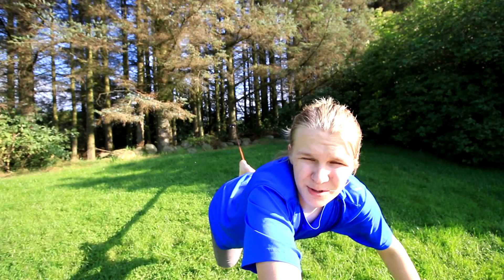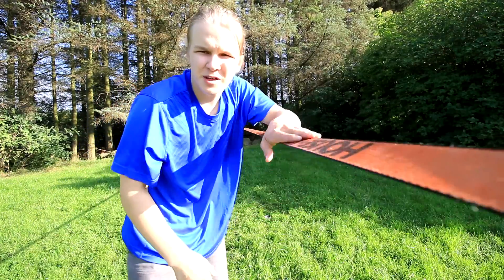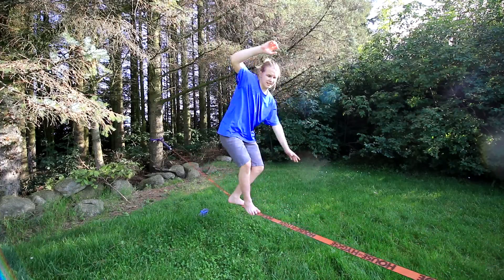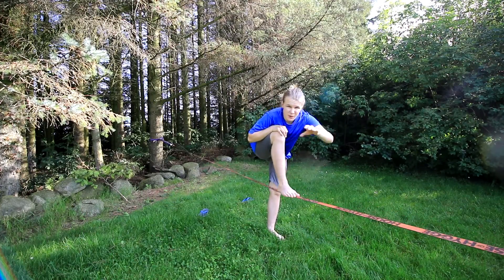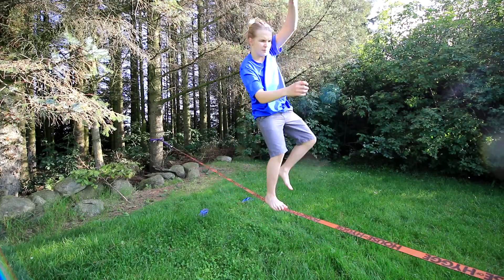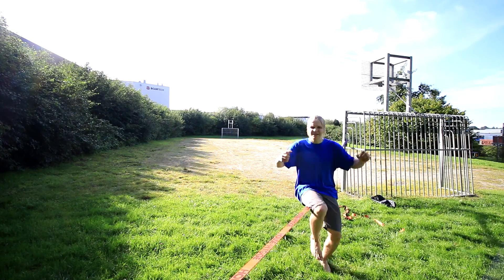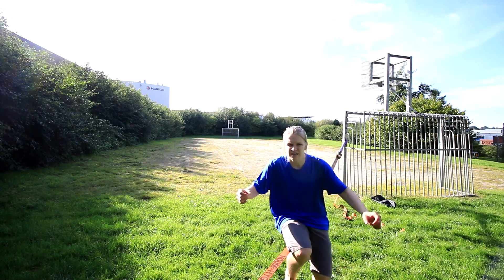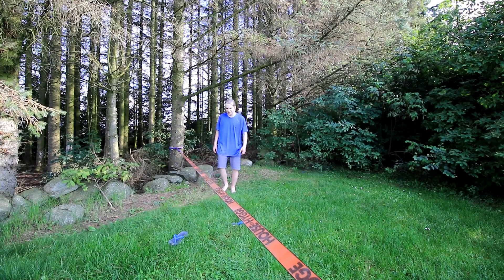HOW TO slackline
I know there is some videos on this but they didn't really help me too much.
The best way to learn slackline is to practice and have fun while doing so!